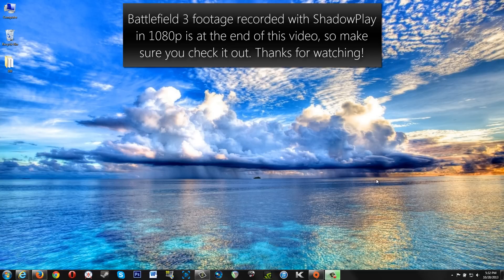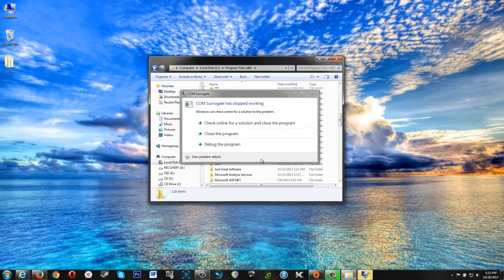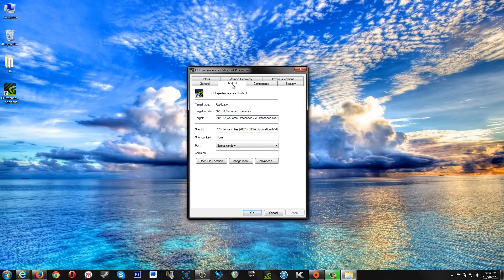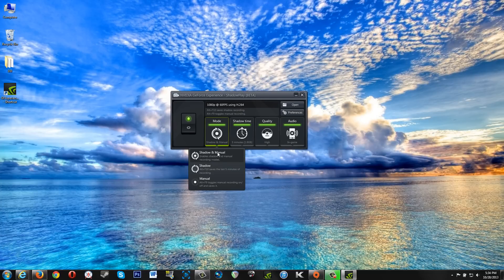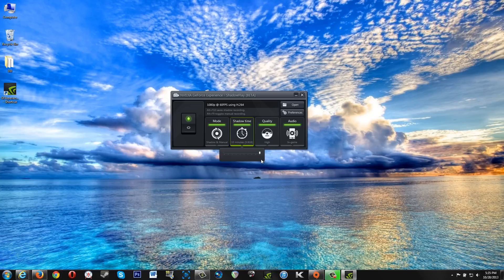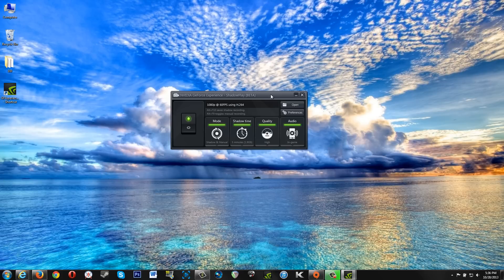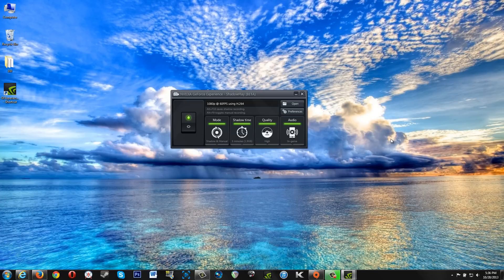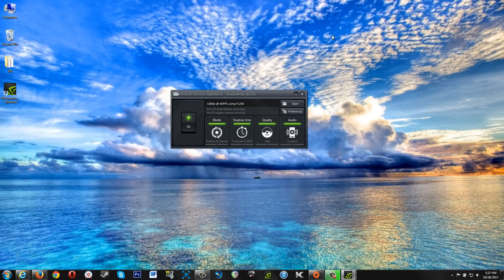How to Make Nvidia ShadowPlay Work on a GTX 680M (Mobile) GPU in GeForce Experience!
Learn from the greatest minds in game hacking This is an extremely simple method to make ShadowPlay work on a GTX 680M! Thanks!